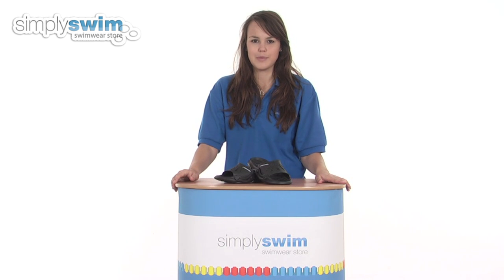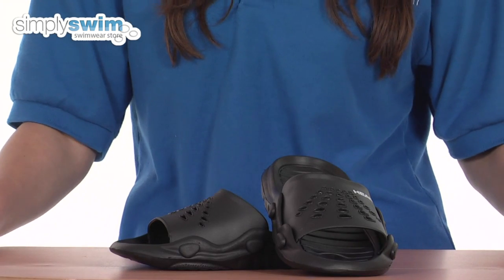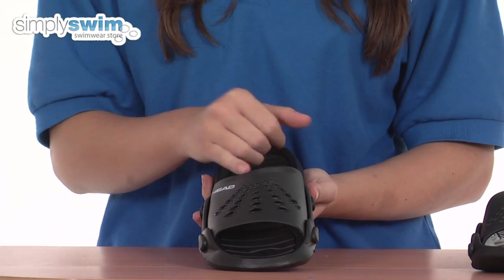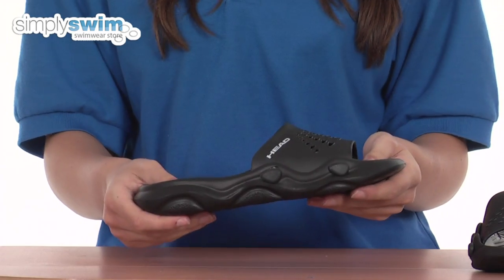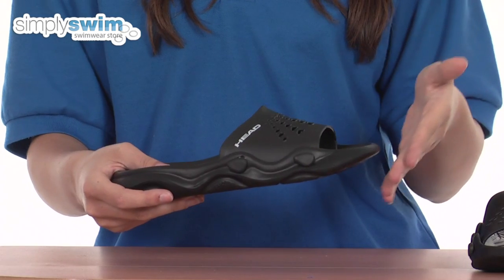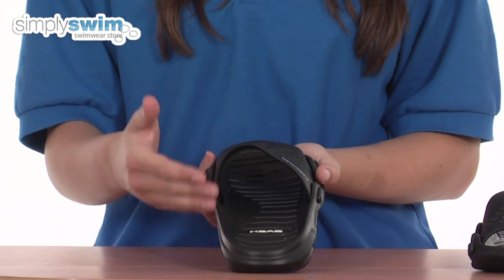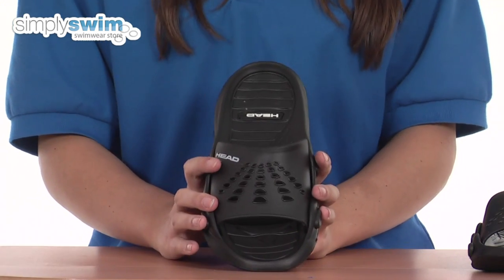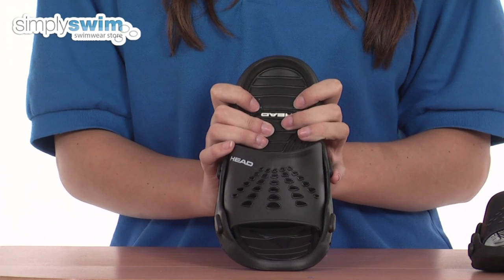Head Primate Swim Shoe Black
This video discusses the Primate Pool Shoe from Head, specifically looking at the excellent design features and the materials used to make the shoe.